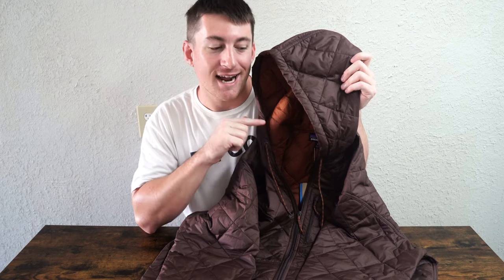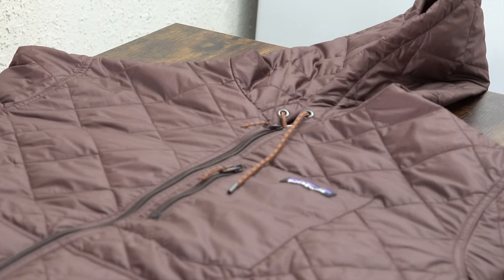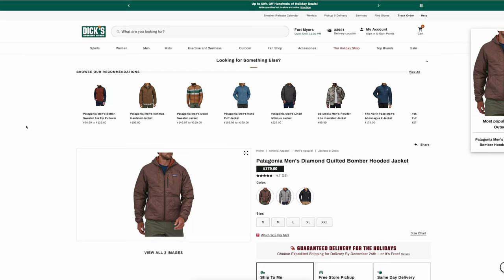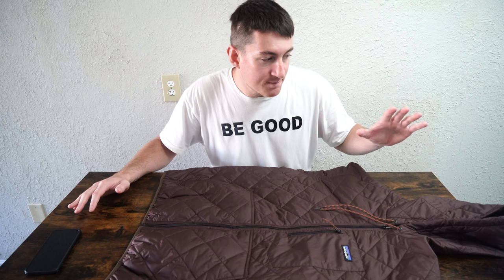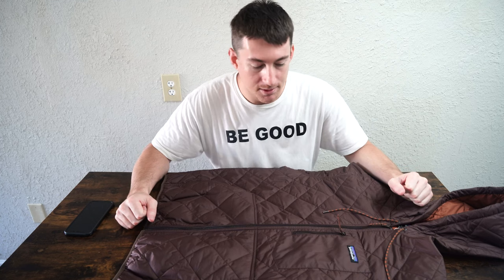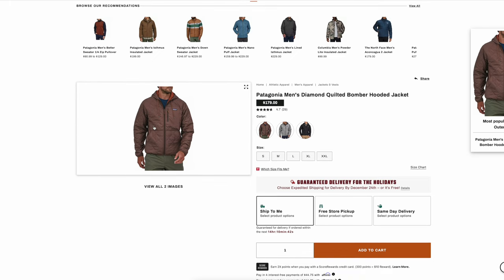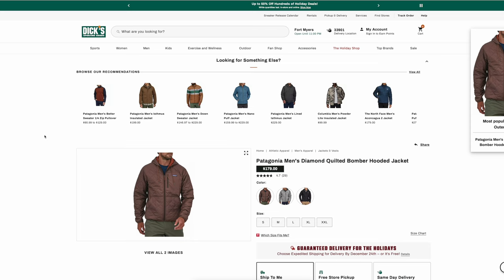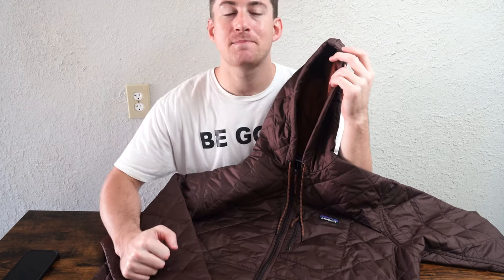That Good. Patagonia Diamond Quilted Hooded Bomber Jacket First Look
John Warminski

Big-Box Good

Convenience Good

Vendor Good

John Warminski
Killer Reviews